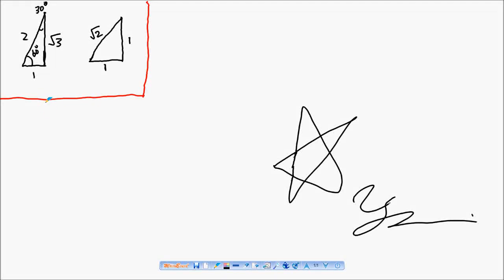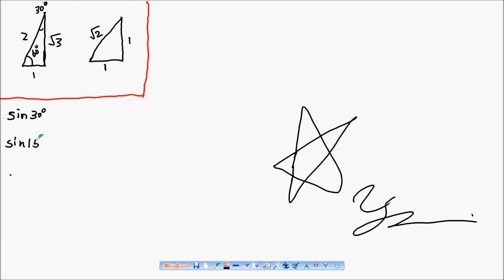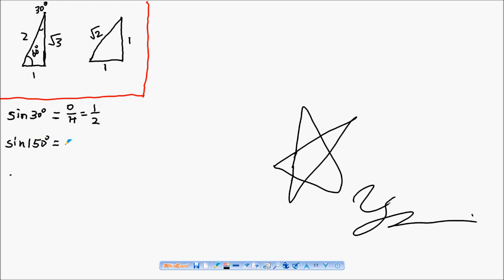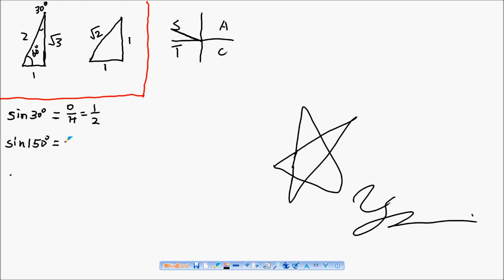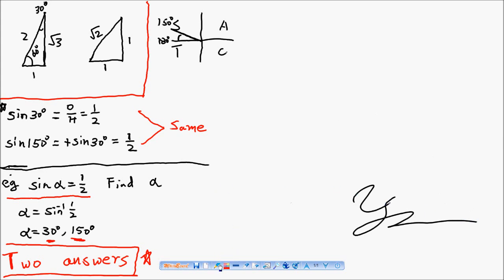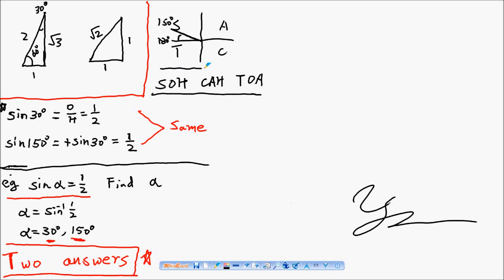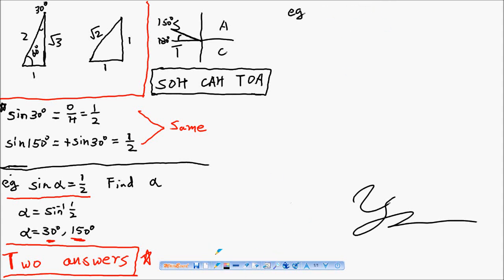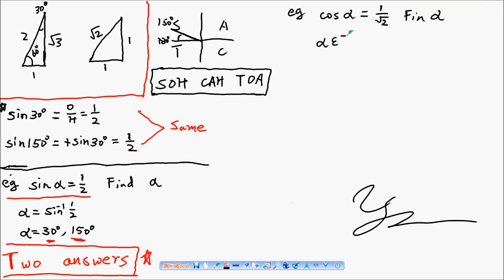VCE Maths Methods Unit 1 & 2 Video #46 Chapter 5 10 of 33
VCE Maths Methods Unit 1 & 2 Tutorial #46 10 of 33